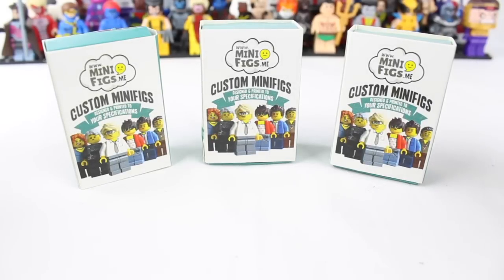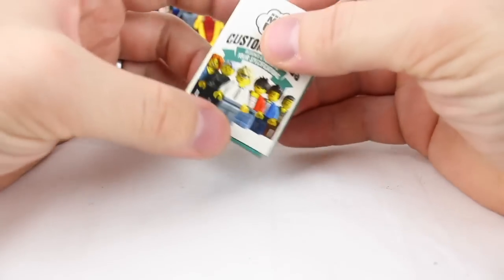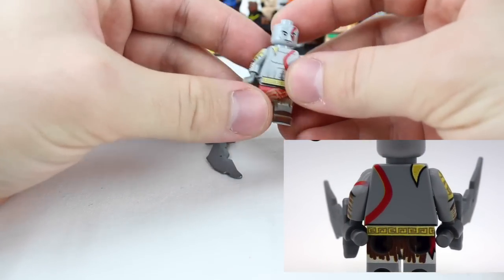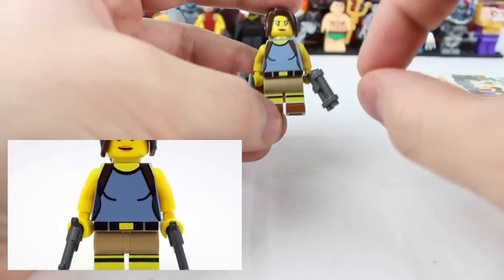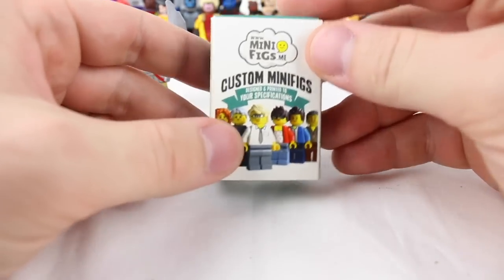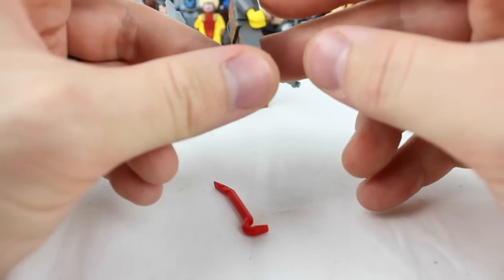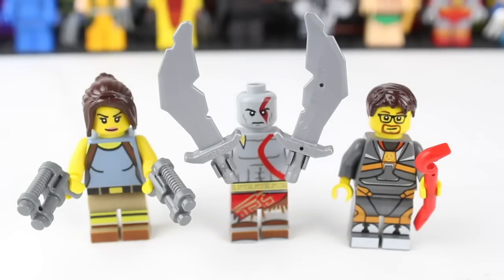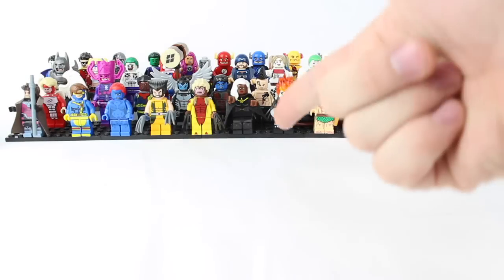Video Game Custom LEGO Minifigures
We open up several new Video Game Custom LEGO 2017 Minifigures. We first open up Kratos Custom LEGO Minifigure from the God of War Sony series. This figure perfectly represents God of War in LEGO form. Next we open up Lara Croft Custom LEGO Minifigure. This is the best Tomb Raider LEGO Minifigure out there! Finally we open up a New Gordon Freeman Custom LEGO Minifigure also known as Half-Life Custom LEGO Minifigure. Valve LEGO Minifigure